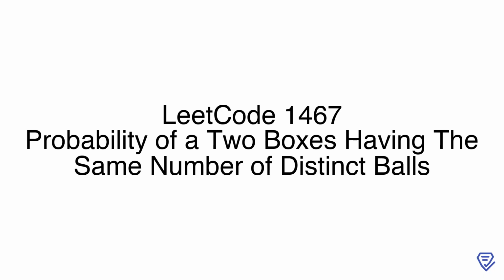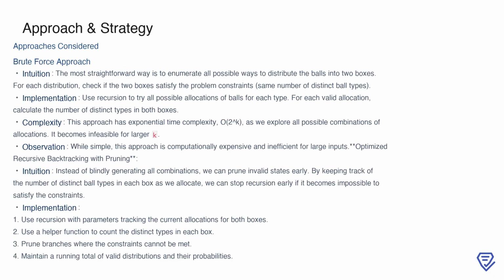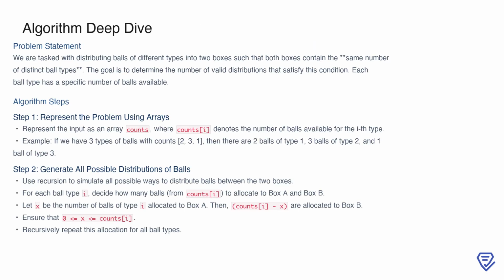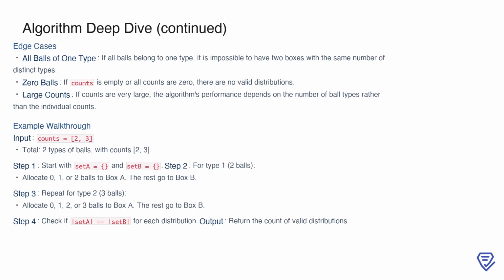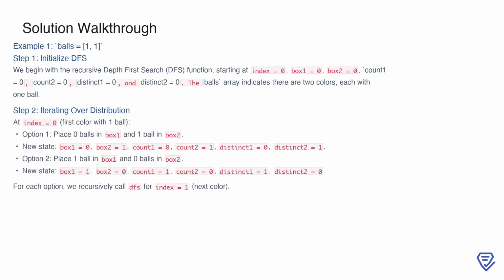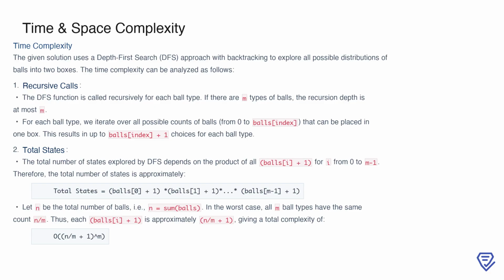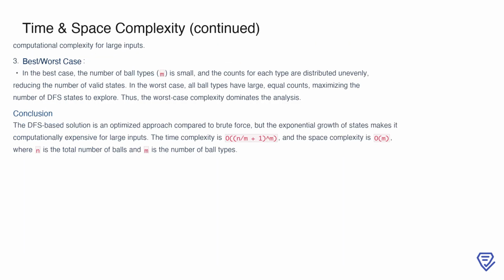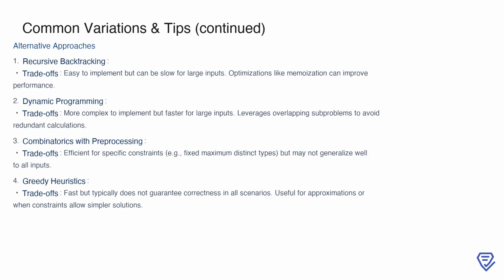LeetCode 1467: Probability of a Two Boxes Having The Same Number of Distinct Balls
Difficulty: Hard

📚 Topics: Array, Backtracking, Depth-First Search, Dynamic Programming, Greedy

⏱️ Timestamps:
00:00 - LeetCode 1467: Probability of a Two Boxes Having The Same Number of Distinct Balls
00:25 - Problem Statement
01:08 - Problem Statement (continued)
01:56 - Problem Statement (continued)
02:45 - Problem Statement (continued)
03:33 - Problem Statement (continued)
04:19 - Approach & Strategy
05:38 - Approach & Strategy (continued)
06:55 - Approach & Strategy (continued)
08:18 - Approach & Strategy (continued)
08:46 - Algorithm Deep Dive
10:02 - Algorithm Deep Dive (continued)
11:04 - Algorithm Deep Dive (continued)
12:24 - Algorithm Deep Dive (continued)
13:54 - Python Implementation
15:16 - Java Implementation
16:05 - Java Implementation (continued)
16:57 - Java Implementation (continued)
17:37 - Solution Walkthrough
18:34 - Solution Walkthrough (continued)
19:42 - Solution Walkthrough (continued)
20:44 - Solution Walkthrough (continued)
21:28 - Time & Space Complexity
22:43 - Time & Space Complexity (continued)
23:55 - Time & Space Complexity (continued)
25:10 - Time & Space Complexity (continued)
26:22 - Common Variations & Tips
27:21 - Common Variations & Tips (continued)
28:06 - Common Variations & Tips (continued)
29:15 - Common Variations & Tips (continued)
30:19 - Conclusion
30:39 - Thank You!